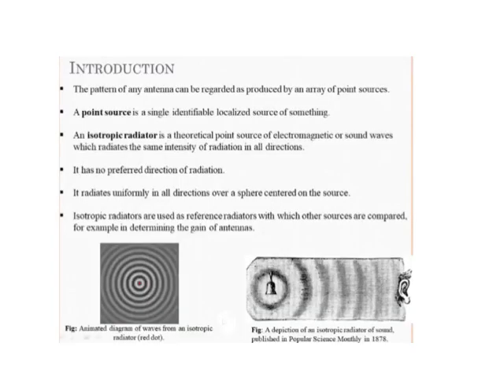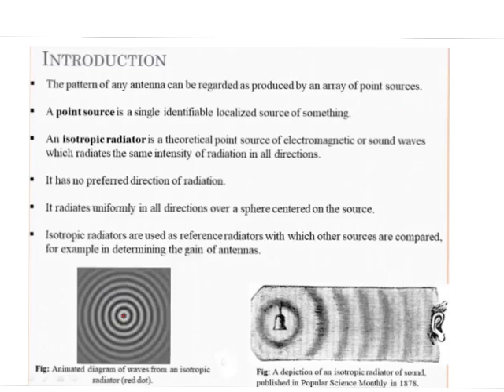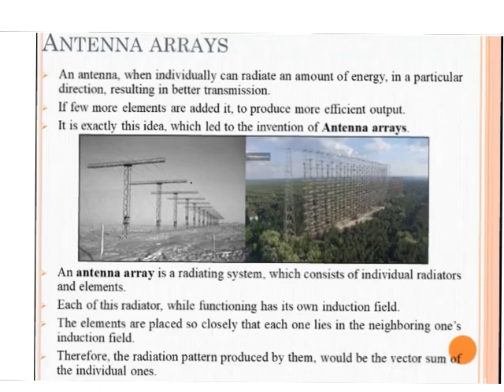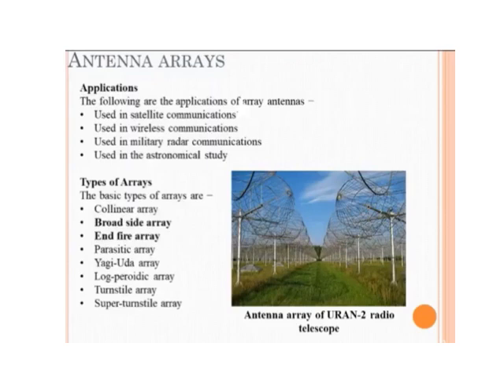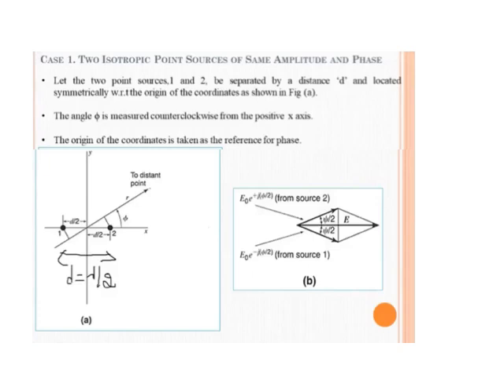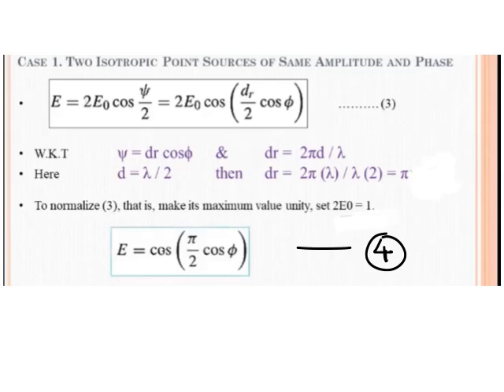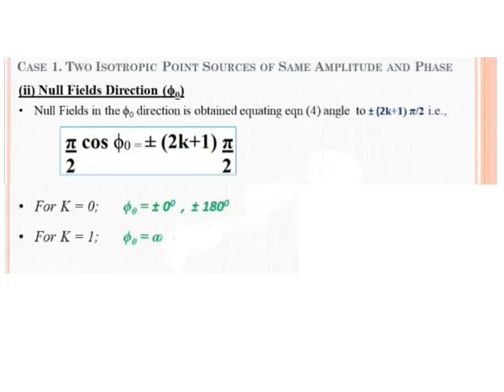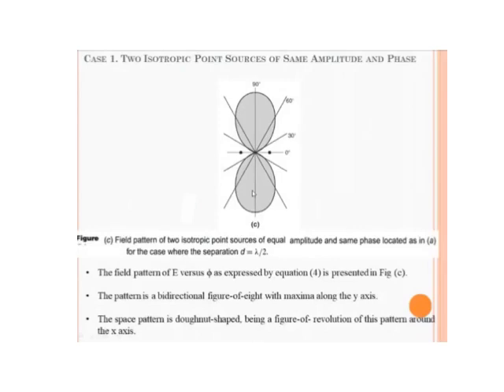MWTA Mod 4 Antenna arrays